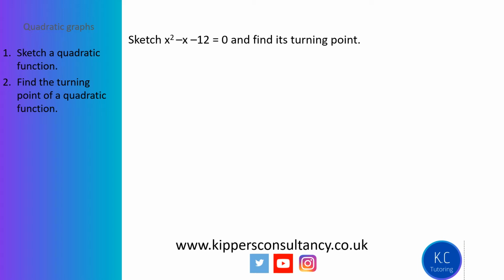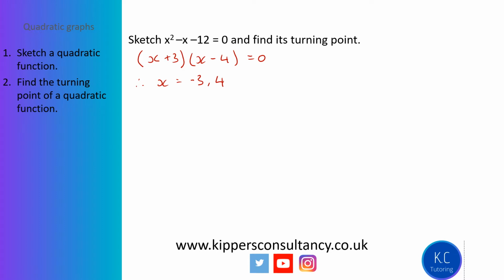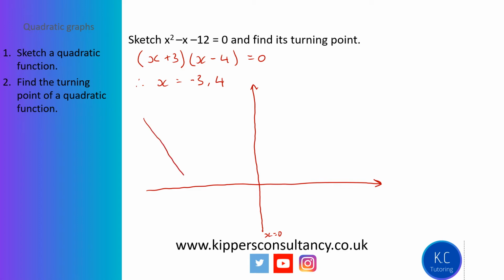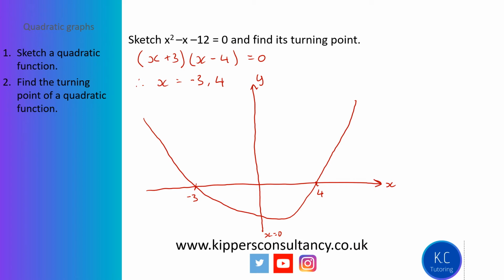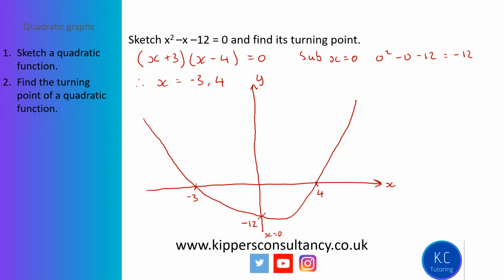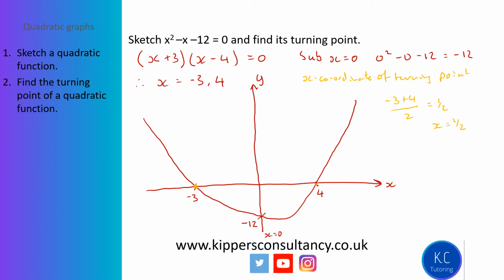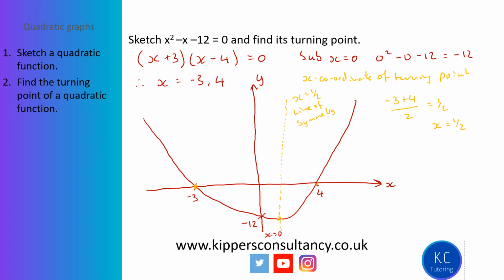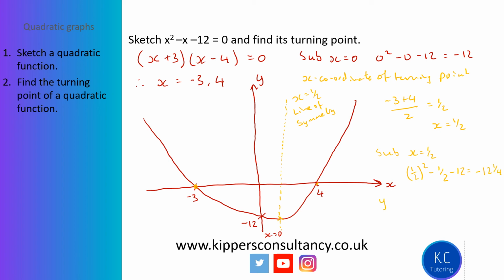Quadratics AS Level Maths - Quadratic Graphs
Learn how to sketch a quadratic function and determine its turning point.